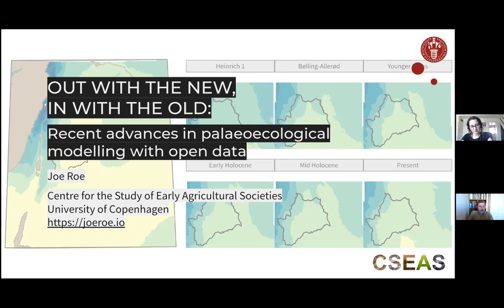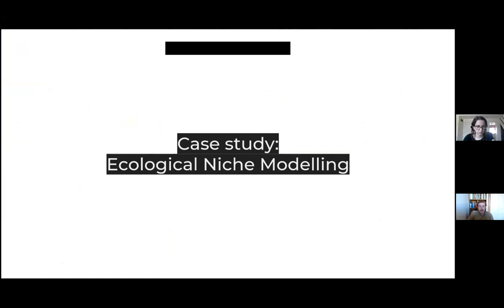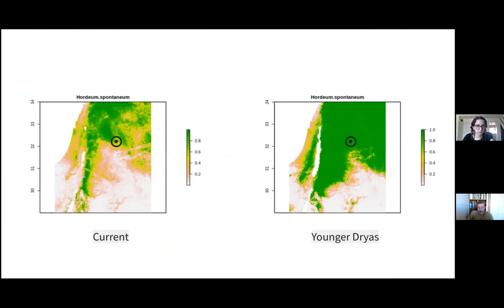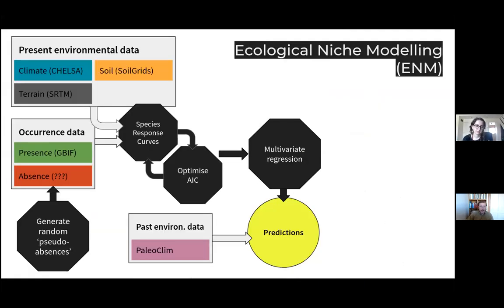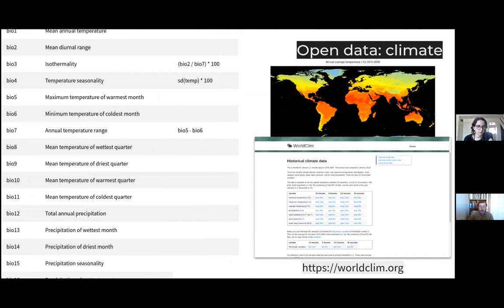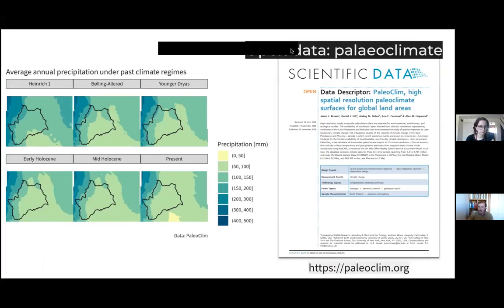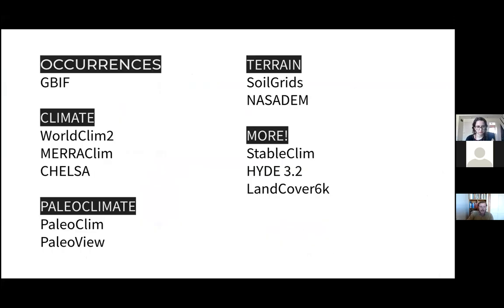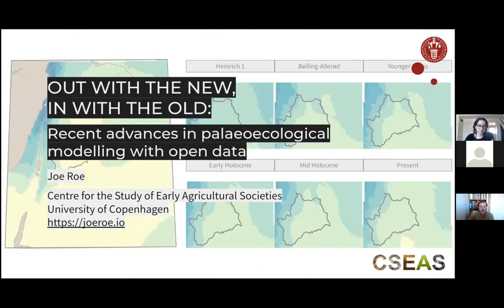Joe Roe: Recent Advances in Palaeoecological Modelling with Open Data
AEA Spring Conference, online 24 April 2021: Open Science Practices in Environmental Archaeology